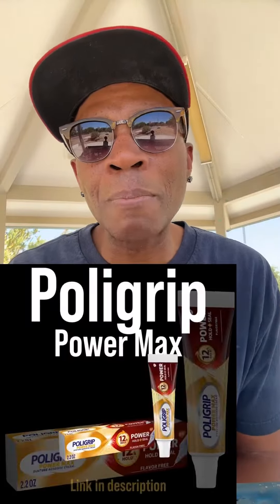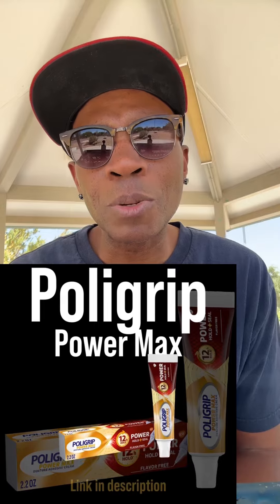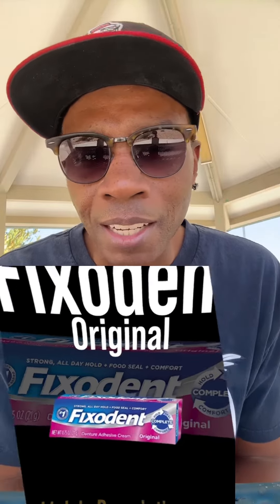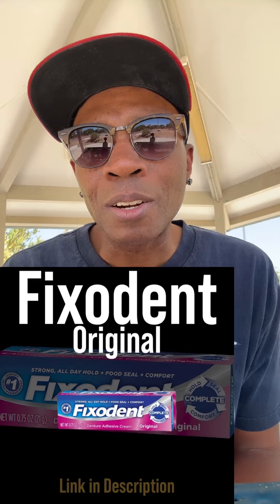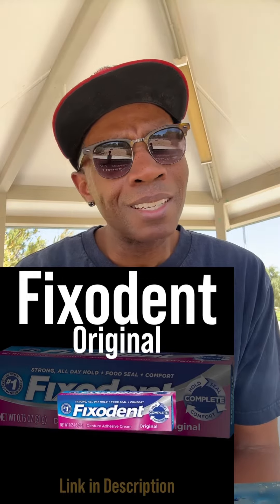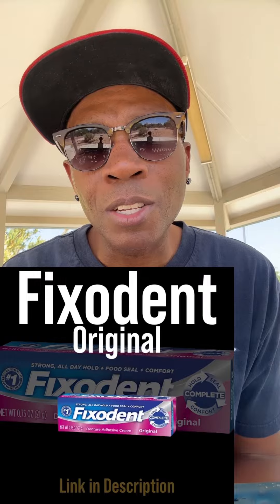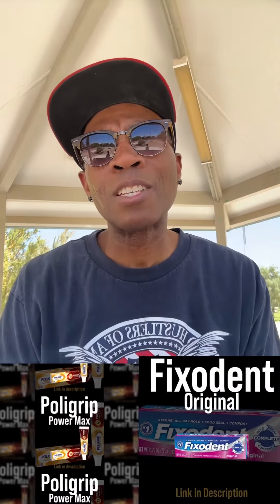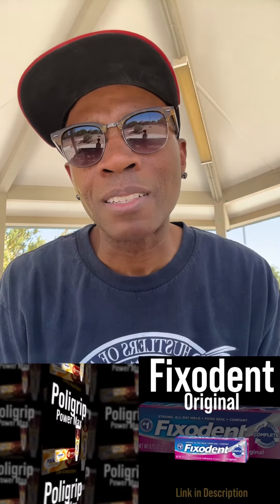CHOOSING THE RIGHT DENTURE ADHESIVE: POLIGRIP POWER MAX VS FIXODENT ORIGINAL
Welcome to the ultimate dentureadhesive showdown! And this video we’re going to settle the age old debate between #￼poligrip, PowerMax and fixodent original. If you’re tired of dealing with loose dentures or uncomfortable fittings, you’re in the right place join us as we compare these to popular denture adhesive‘s head to head and discover which one reign supreme. Trust us you don’t want to miss this!

We'll also dive into the application process, examining the ease of use, consistency, and comfort provided by each adhesive. Additionally, we'll explore the duration of hold and discuss how long you can expect your dentures to stay firmly in place using Poligrip Power Max and Fixodent Original.

Furthermore, we'll address common concerns such as taste, odor, and cleaning ease. We'll share tips and tricks on how to maximize the effectiveness of these denture adhesives and overcome any potential issues. Our goal is to equip you with all the information you need to make an informed decision about which denture adhesive suits your needs best.

As promised, here is the link to Poligrip PowerMax

And here is the link to fixodent original